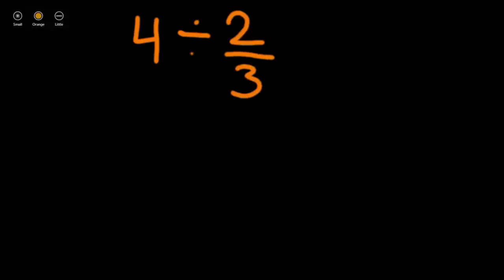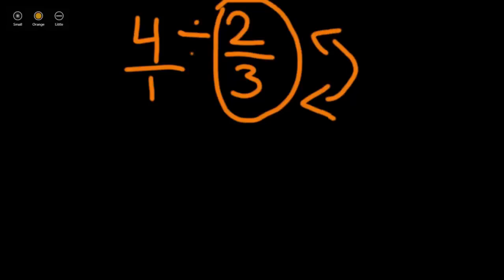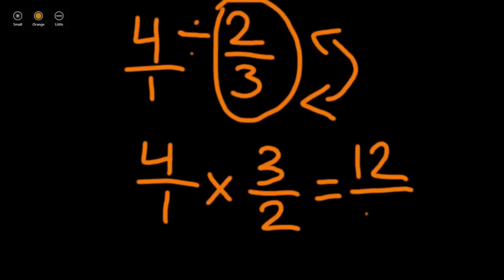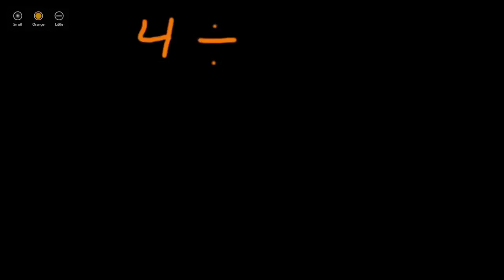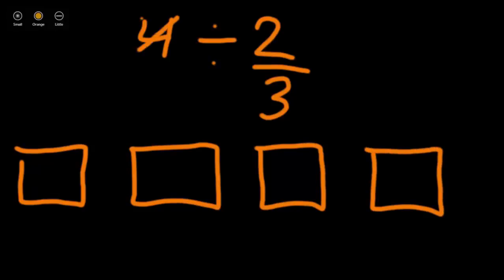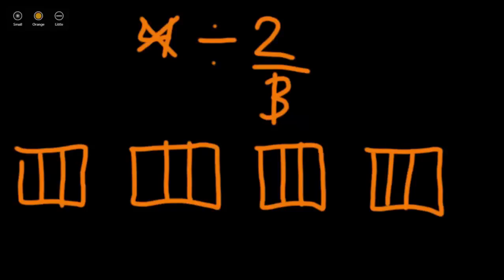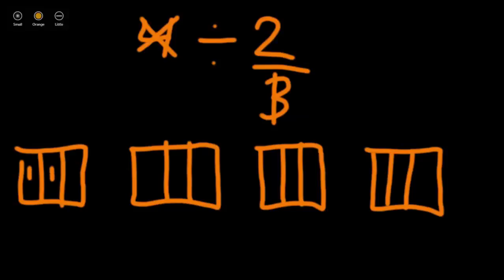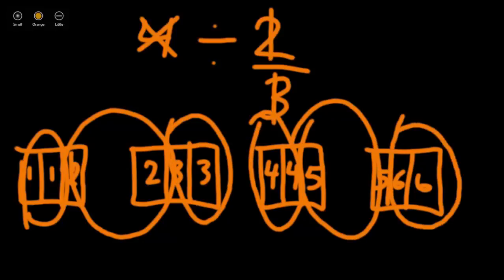Dividing a whole number by a fraction and model answer.